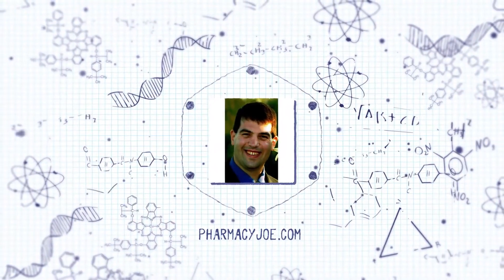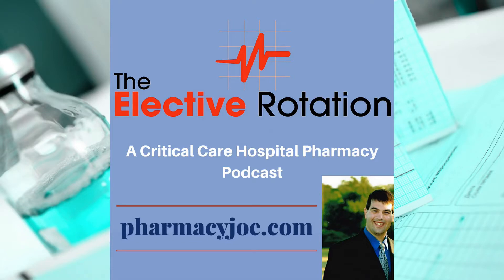Should dexmedetomidine be started with a loading dose?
Members of my hospital pharmacy academy have access to in-depth trainings on the use of dexmedetomidine for ICU sedation and alcohol withdrawal. To sign up for the academy, go